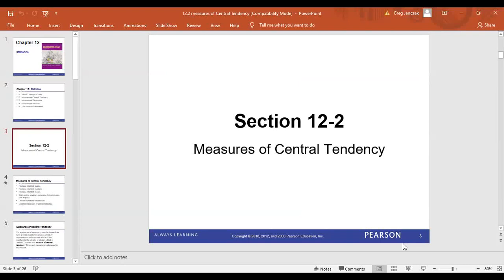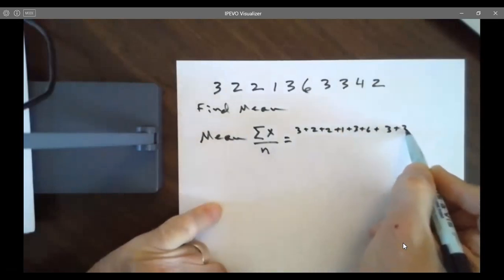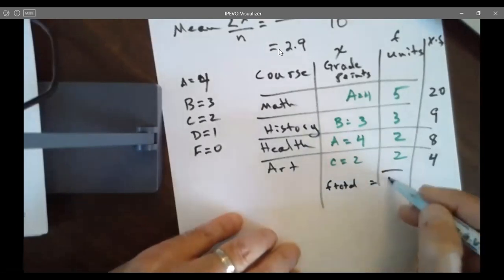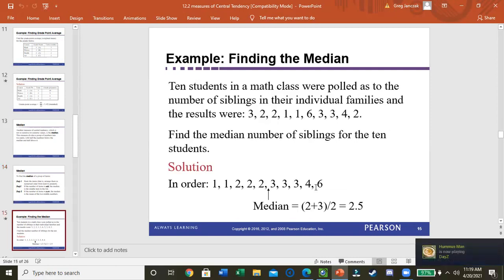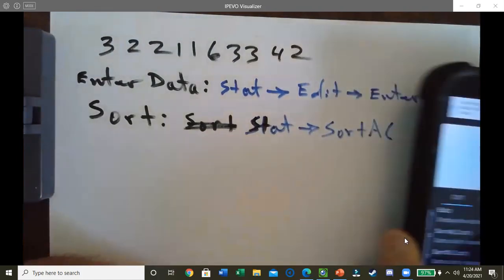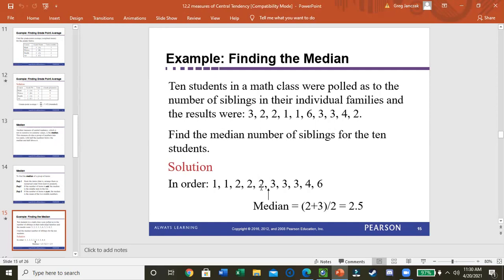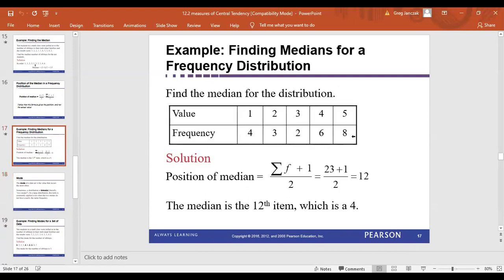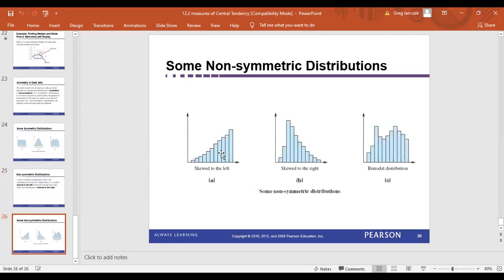134 12 2 Measures of Central Tendancy